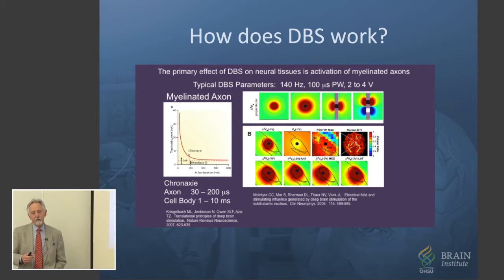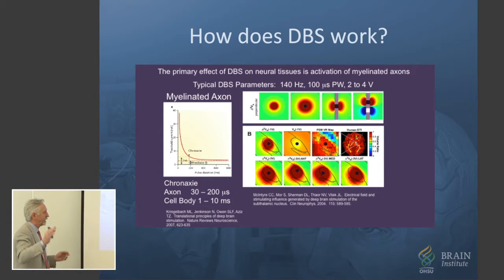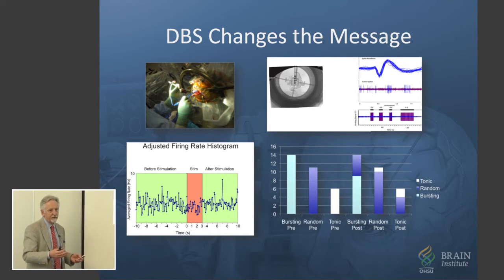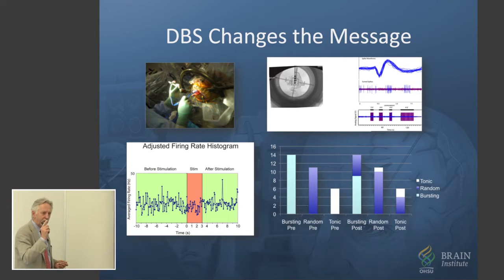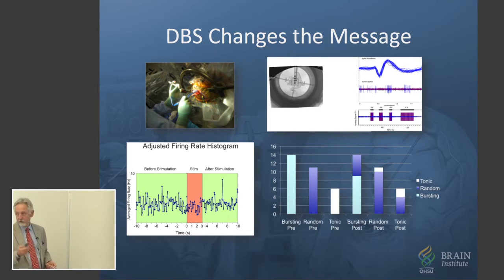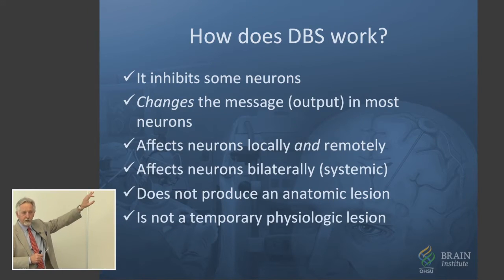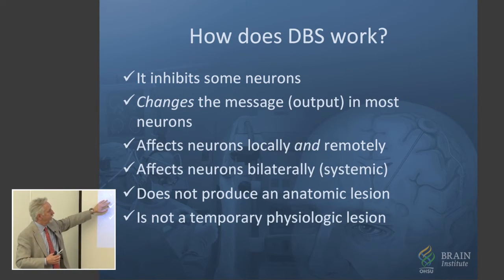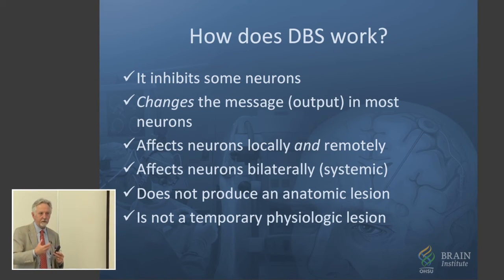How does DBS work?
The more we learn about DBS the more questions we have.  We know DBS changes the messages sent from the brain in areas that cause tremors.  DBS affects neurons locally and remotely and bilaterally.  It doesn’t create anatomic lesions.